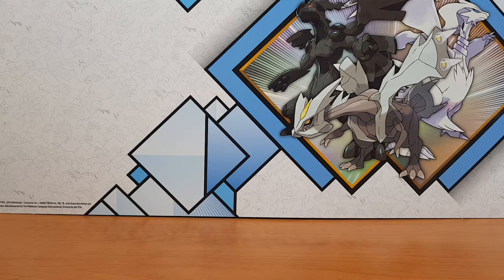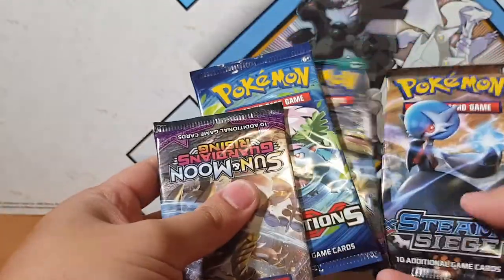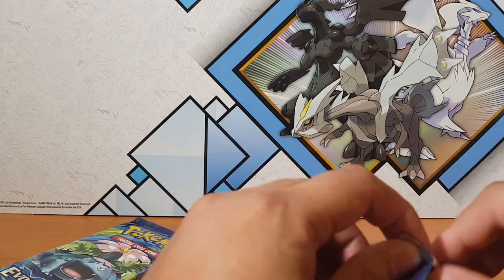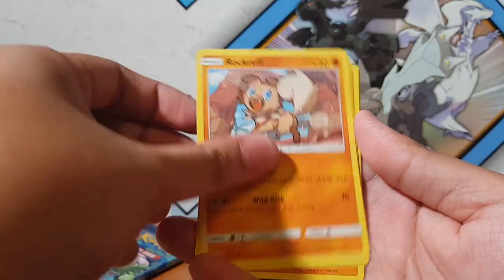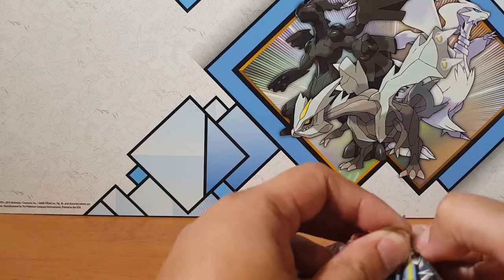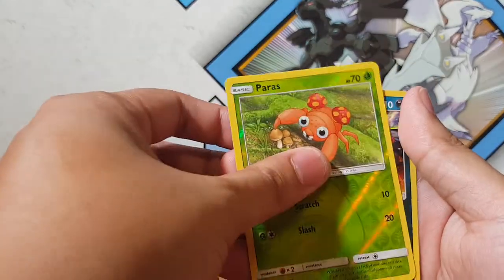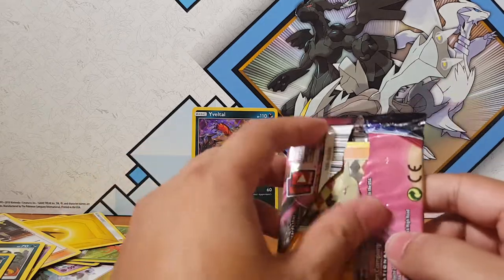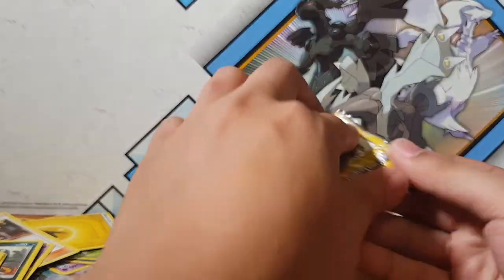Is it worth buying GX boxes? The pull rates for these damn GX pokemon cards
Come join me as I open the old Bewear GX Box and the new Pokemon Team Up  Booster Packs. Here on this channel we love pokemon pack openings.